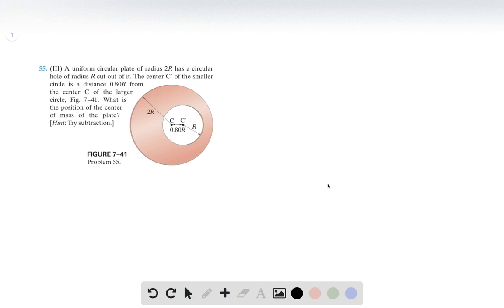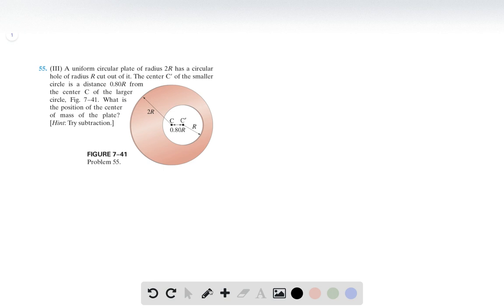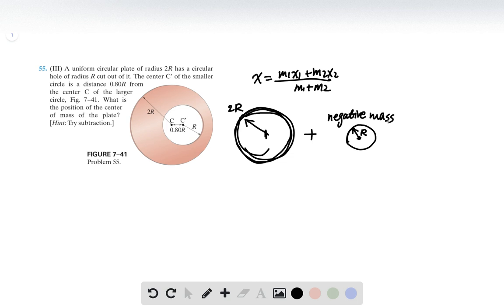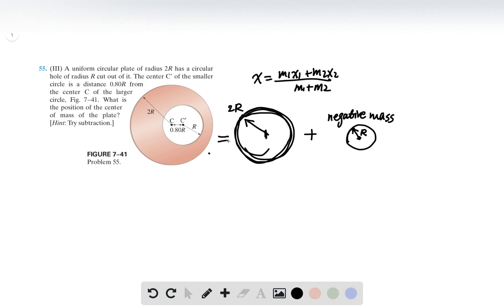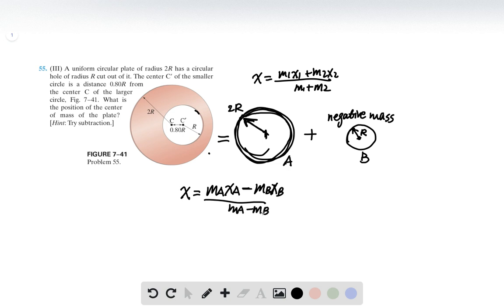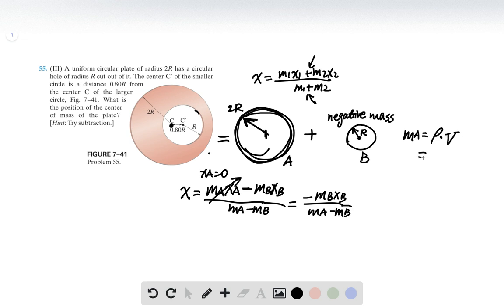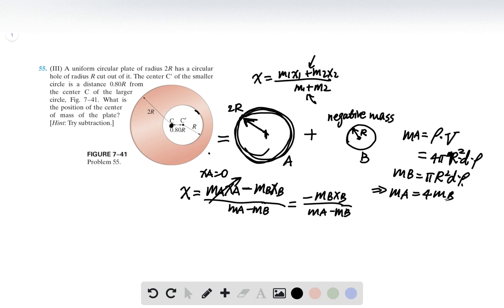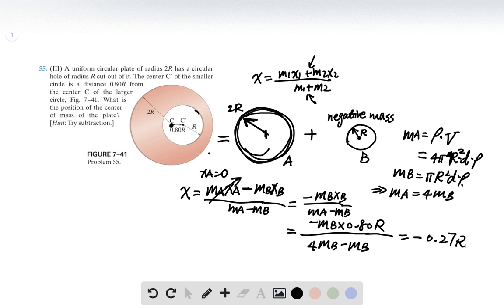A uniform circular plate of radius has a circular hole of radius cut out of it The center of the sm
A uniform circular plate of radius has a circular hole of radius cut out of it. The center of the smaller circle is a distance from the center C of the larger circle, Fig. 7-41. What is the position of the center of mass of the plate [ Try subtraction.] FIGURE 7;41 Problem 55. (FIGURE CAN'T COPY)
📕 Economics Q&A
📕 Chemistry Q&A
📕 Math Q&A
📕 Statistics Q&A
📕 Computerscience Q&A
📕 Accounting Q&A
📕 Biology Q&A
📕 Physics Q&A